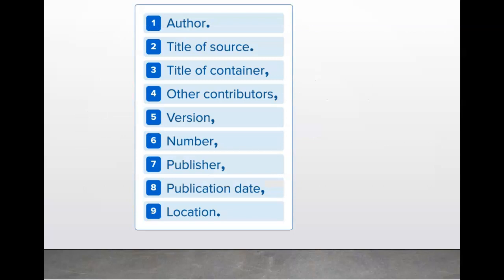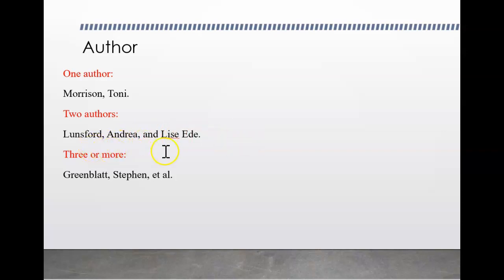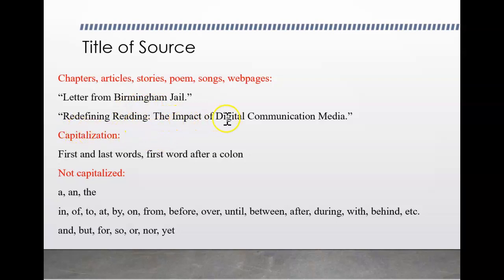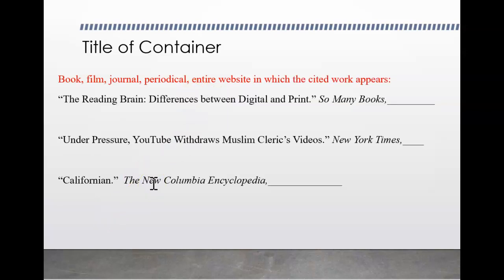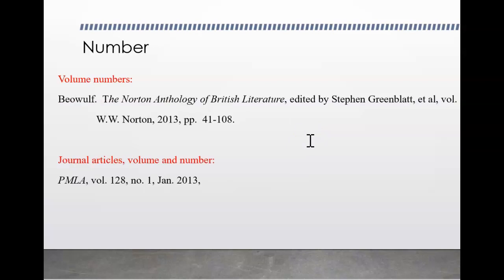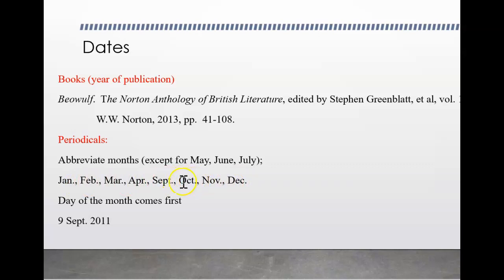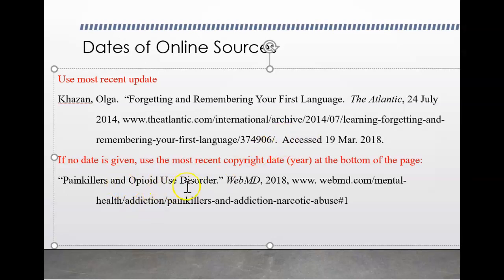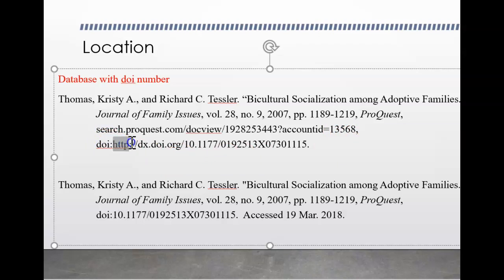MLA Works Cited